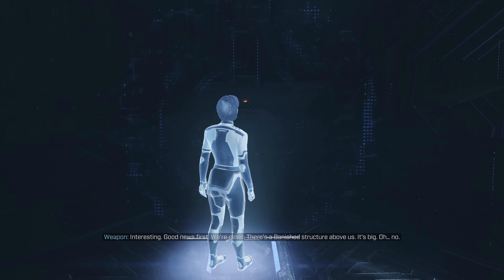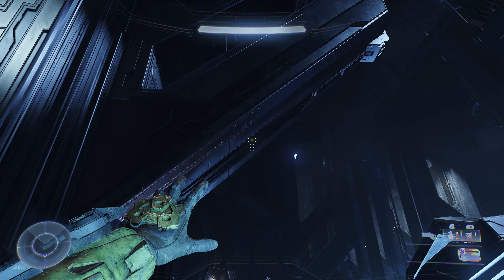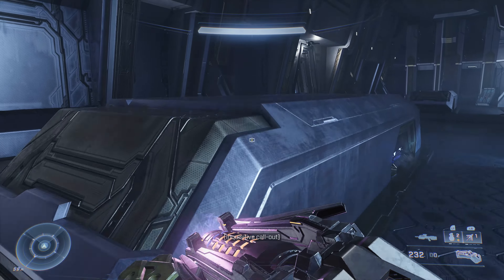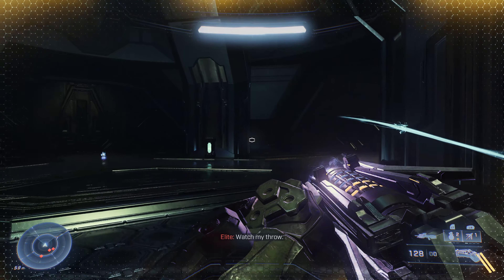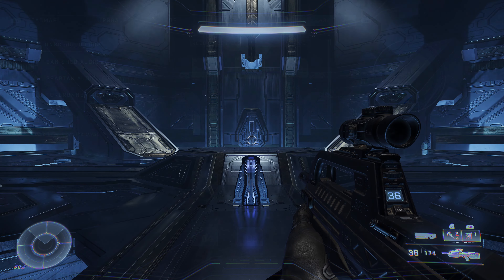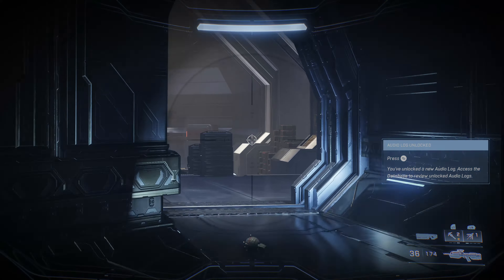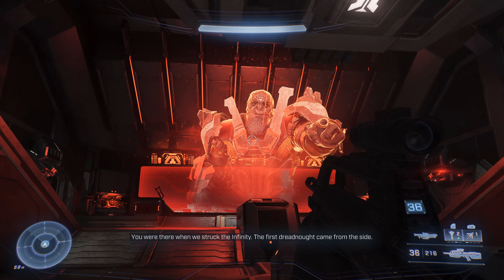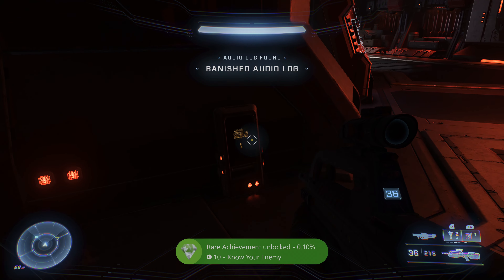Halo Infinite - All Collectibles (Part 6: Reckoning) - Guide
Part 6 of 6 for obtaining all the Collectibles in Halo Infinite which includes Skulls, Audio Logs, Spartan Cores, Armor Lockers, Forerunner Artifacts, and Propaganda Towers.

This will unlock the Headstrong, Catacomb, Dispatches From the Front, Canon Collector, Two Sides to Every Story, Know Your Enemy, Infinity Down, Rubicon Protocol, Hidden Experience, Mjolnir Master, Money in the Bank, Armory Amore, Eld Aficionado, Haruspis, Please Shut Up, and Off the Air  achievements.

Repository:
0:00 - Intro
0:23 - Skull (Grunt Birthday Party)
2:54 - UNSC Audio Log - Recovered Files 4
3:28 - UNSC Audio Log - The Prisoner 6

The House of Reckoning
4:20 - UNSC Audio Log - The Prisoner 7
4:50 - Banished Audio Log - Escharum's Testimony 8
5:08 - Banished Audio Log - Escharum's Testimony 9

The Silent Auditorium:
5:37 - Skull (Bandanna)